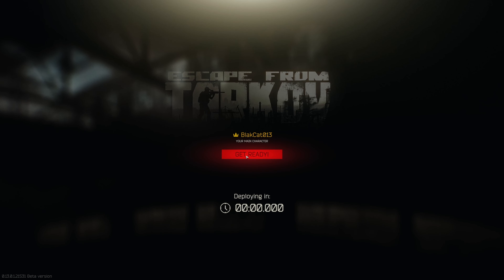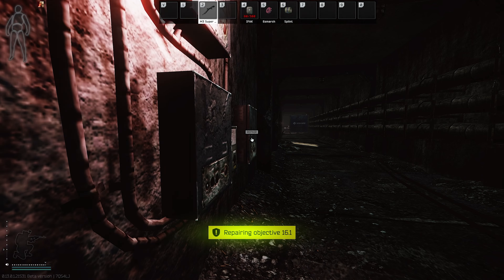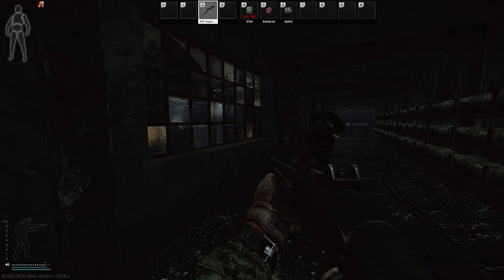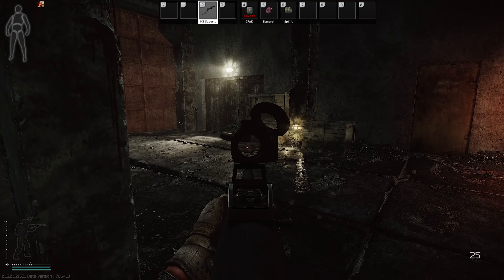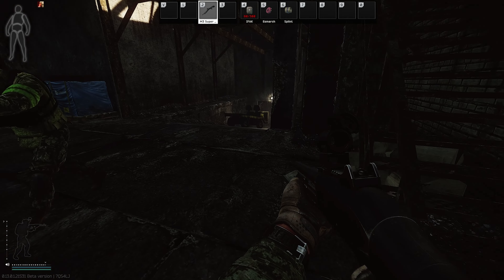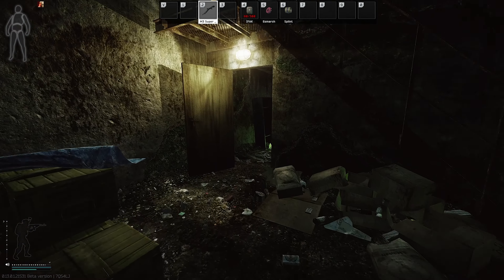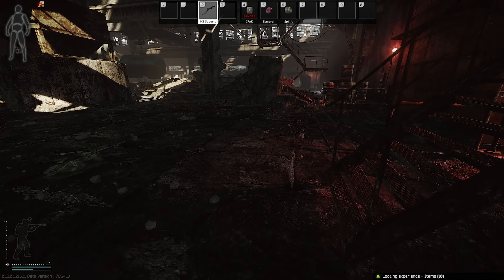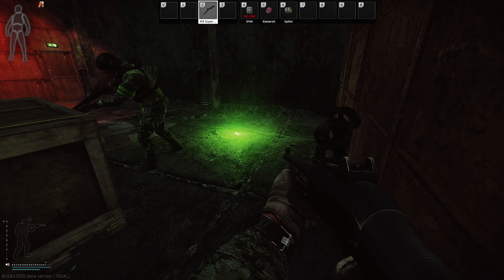QUEST: POSTMAN PAT PART 1 | ESCAPE FROM TARKOV | PRAPOR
his a walkthrough on how to do the Prapor Task, Farming Part 1.

Any questions on it? Id be more than happy to help!

Did this help? Drop a like on the vid!

Have a good wipe :)